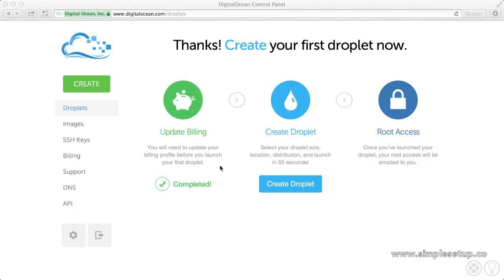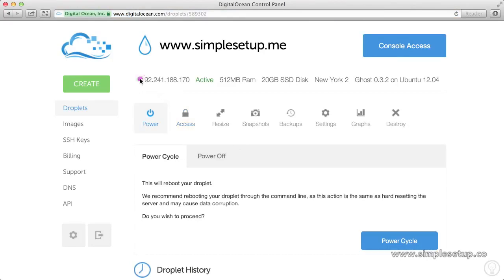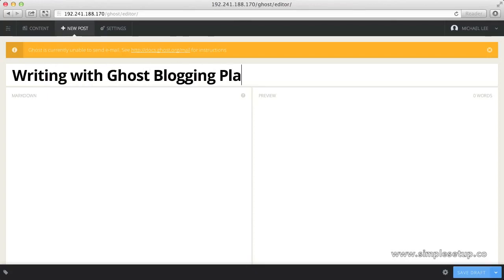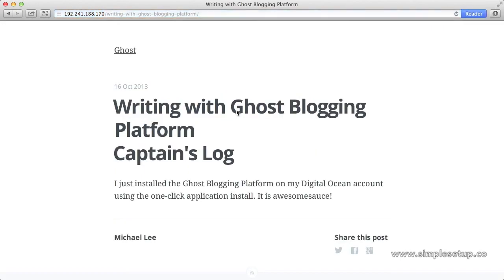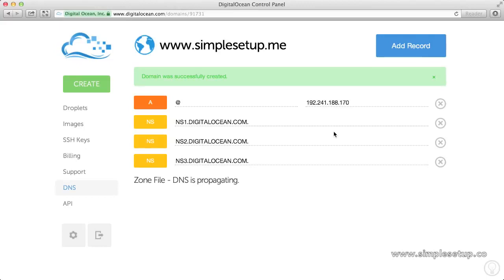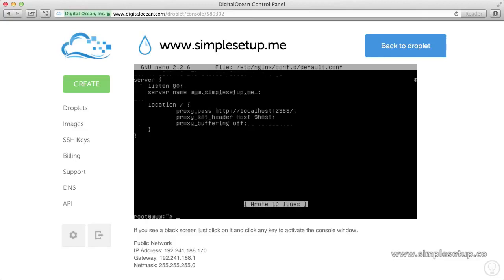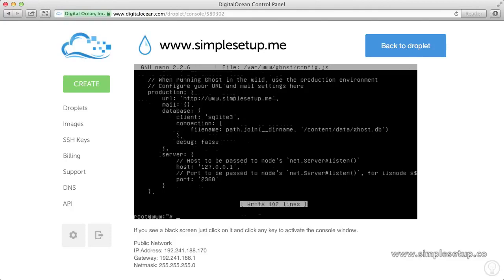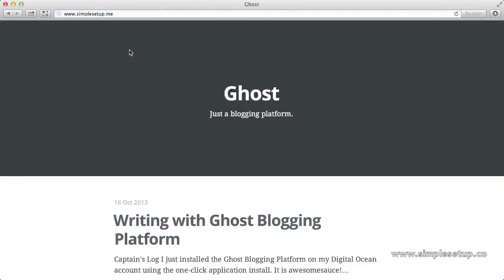How To Setup Ghost Blogging Platform on Digital Ocean